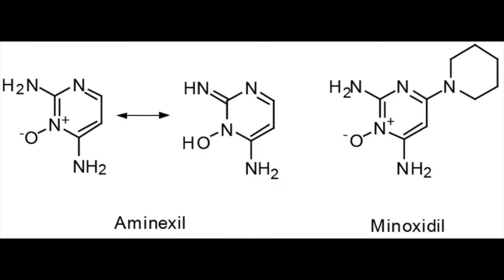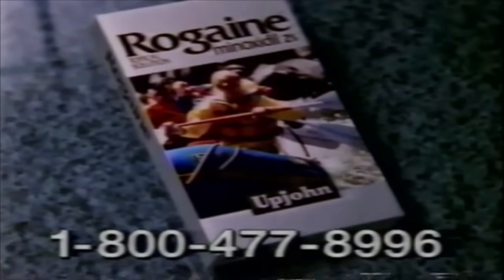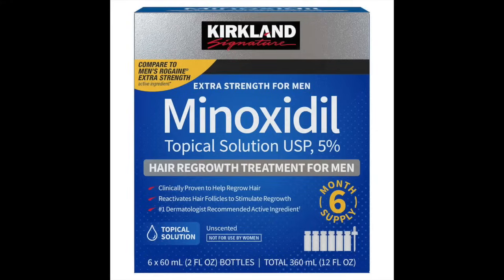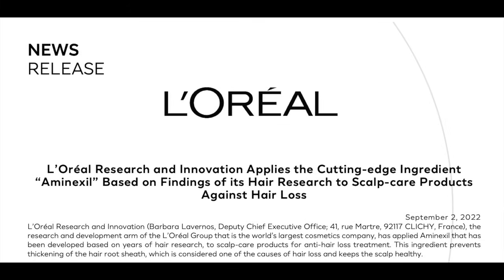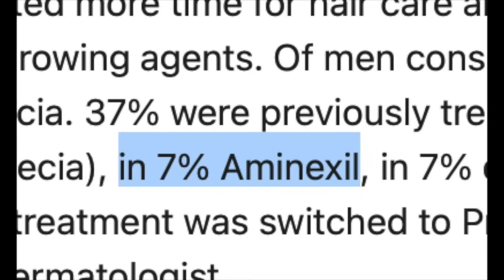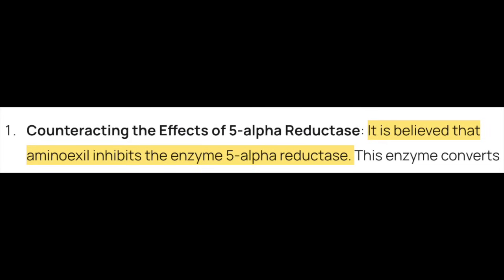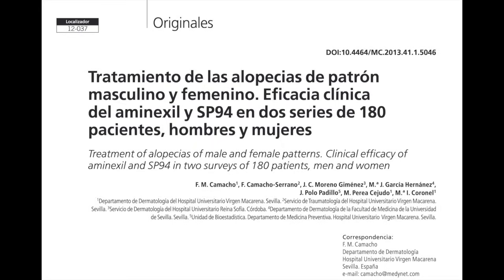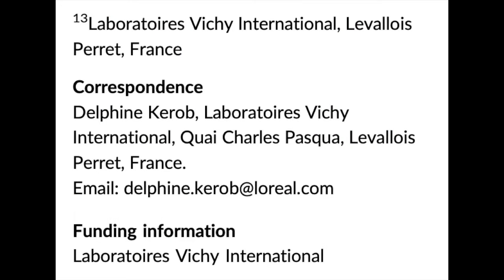Aminexil VS Minoxidil, what is the best hair growth stimulant?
Sources:
1. Aminexil and Minoxidil: Unraveling the Efficacy of Both in Hair Loss Treatment. Clinikally. Accessed May 25, 2025.
2. Trüeb RM, de Viragh PA, Schweizerische Arbeitsgruppe fur Trichologie. [Status of scalp hair and therapy of alopecia in men in Switzerland]. Praxis (Bern 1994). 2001;90(7):241-248.
3. Camacho FM, Camacho-Serrano F, Giménez JM, et al. Treatment of alopecias of male and female patterns. Clinical efficacy of aminexil and SP94 in two surveys of 180 patients, men and women. Med Cutan Iber Lat Am. 2013;41(1):18-33. Accessed May 27, 2025.
4. Orasan MS, Bolfa P, Coneac A, Muresan A, Mihu C. Topical Products for Human Hair Regeneration: A Comparative Study on an Animal Model. Ann Dermatol. 2016;28(1):65-73. doi:10.5021/ad.2016.28.1.65
5. ORASAN MS, ROMAN II, CONEAC A, MURESAN A, ORASAN RI. Hair loss and regeneration performed on animal models. Clujul Med. 2016;89(3):327-334. doi:10.15386/cjmed-583
6. Reygagne P, Mandel VD, Delva C, et al. An anti‐hair loss treatment in the management of mild androgenetic alopecia: Results from a large, international observational study. Dermatol Ther. 2021;34(6):e15134. doi:10.1111/dth.15134
7. Makky AMA, S.El-leithy E, Hussein DG, Khattab A. A Full Factorial Design to Optimize Aminexil Nano Lipid Formulation to Improve Skin Permeation and Efficacy Against Alopecia. AAPS PharmSciTech. 2023;24(1):40. doi:10.1208/s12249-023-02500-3
8. Jalilzadeh S, Hamishehkar H, Monajjemzadeh F. Kopexil vs minoxidil: In vivo comparative study on hair growth, hair growth promoting factors and toxicity. Bioimpacts. Published online August 11, 2024:1. doi:10.34172/bi.30484